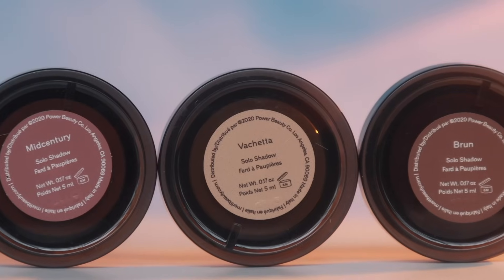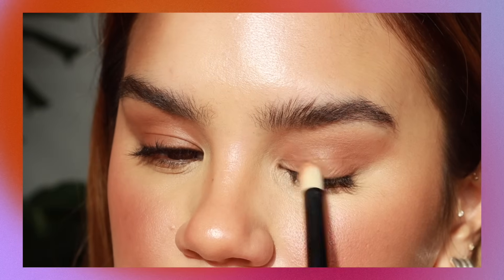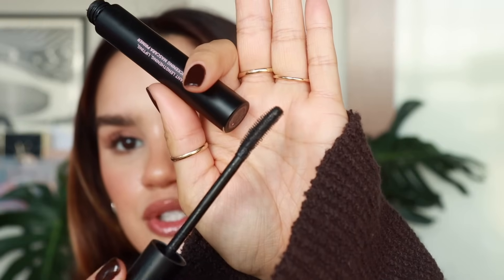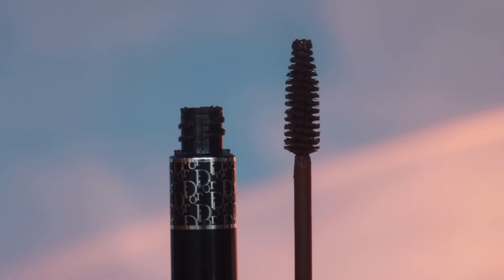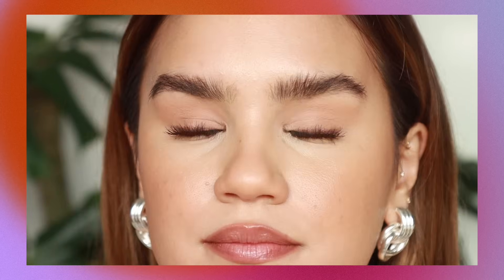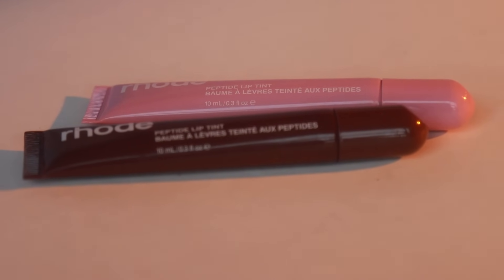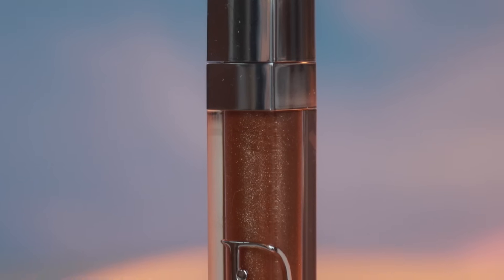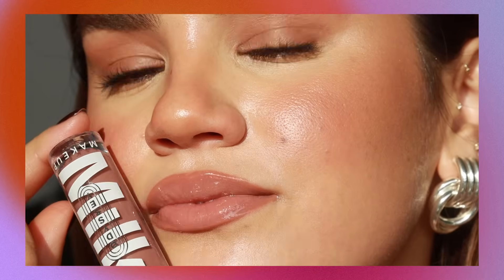The BEST Makeup of 2023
The Best Beauty Products of 2023

Medium plus (spring, winter) Medium Deep (summer, fall)

300

Medium Tan 3

4N, 5.O, 6.8W

N120, W310

K-Town

4 & 1

B20

3

Light 3

Glitz

Wonderskin Wonderblade
Lovely

Milky Nude

Dip, Push, Kiss

rhode tinted peptide liptreatments

00:00 Intro
1:10 REFY Glow & Sculpt Primer
2:21 Dior Glow Veil
3:47 Westman Atelier Super Loaded Highlight Drops
6:23 Chanel Waterfresh Tint
7:36 Haus Labs Triclone Skintech Foundation
9:32 Glossier Stretch Foundation
11:17 KOSAS Revealer Concealer
12:36 Givenchy Skin Caring Concealer
13:07 Tower 28 Swipe Concealer
14:48 Givenchy Prism Libre Loose Powder
16:01 Chanel Healthy Glow Powder
17:17 Westman Atelier Face Trace Contour Stick
18:49 Gucci Bronzing Powder
19:29 Haus Labs Power Sculpt Velvet Bronzer
20:43 RMS Blushes
21:47 Pat McGrath Divine Blush
22:17 Westman Atelier Baby Cheeks Blush
24:05 Dior Backstage Glow Palette
25:41 Westman Atelier Lit Up Highlight Stick
27:00 Saie Quartzglow Glowsculpt
28:04 KOSAS Airbrow
29:30 REFY Brow Tint
30:07 Merit Solo Shadows
31:14 Patrick Ta Major Dimension vol III
31:36 Buxom Powerline Eyeliner
32:40 TooFaced Lash Primer
33:12 Dior Diorshow Brown Mascara
33:57 Tower28 One Liners
34:30 Victoria Beckham Lip Pencil
34:36 Huda Lip Contour Pencil
34:47 Wonderskin Wonderblade Lip Stain
35:32 Hourglass Phantom Glossy Lip Balm
36:08 Givenchy Rose Perfecto Milky Nude
36:19 Chanel Rouge Coco Flash
36:46 Westman Atelier Squeaky Clean Lip Balm
37:09 Saie Glossybounce Lip Oil
37:20 Rhode Tinted Peptide Lip treatments
37:46 Dior Lip Maximizer
38:04 Milk Makeup Odyssey Lip Oil